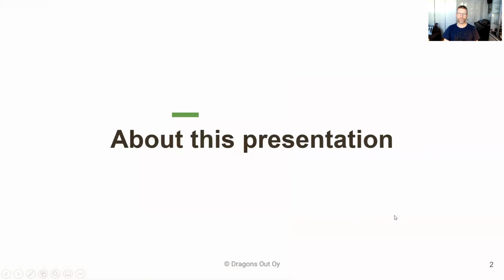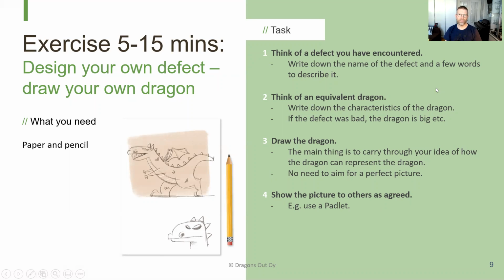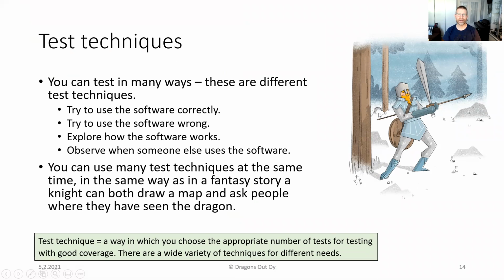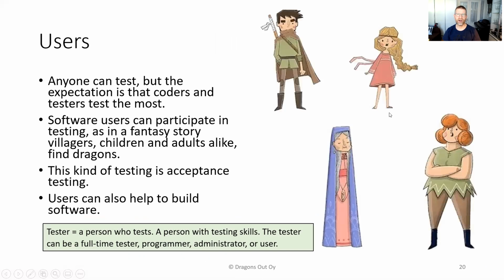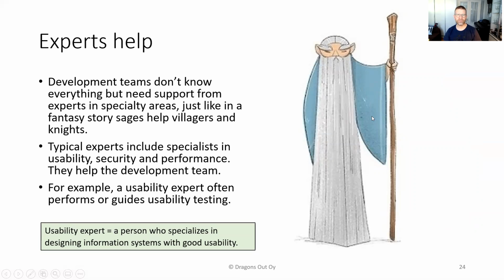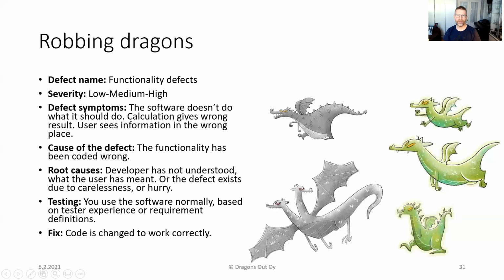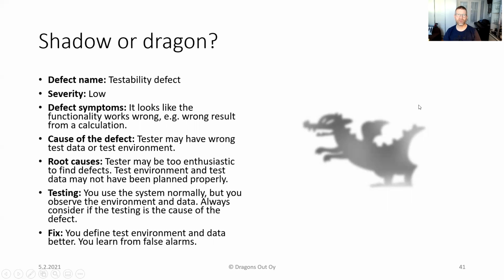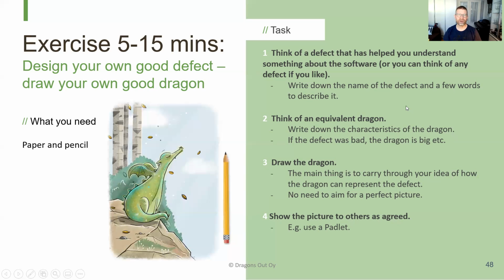Dragon Lesson in Software Testing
Learn software testing in a fun way! Adjacent to the publishing of the Dragons Out fantasy book on software testing for children, I have released a Creative Commons licensed PowerPoint presentation for teachers, In this English video, I deliver that presentation as an example or for showing it to students. With this learning material, I hope that every teacher in the world can educate their students about software testing. Enjoy!